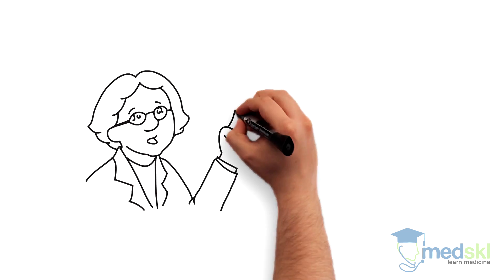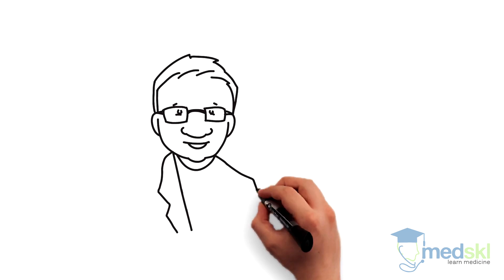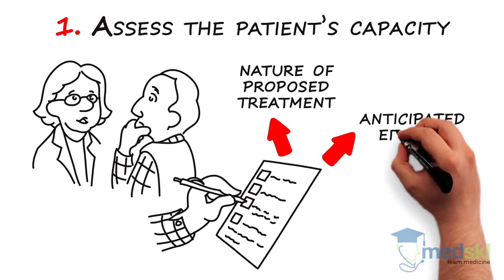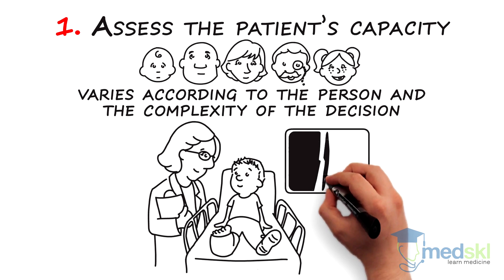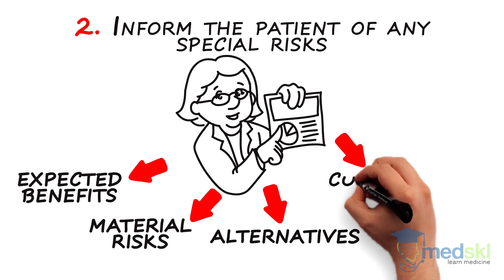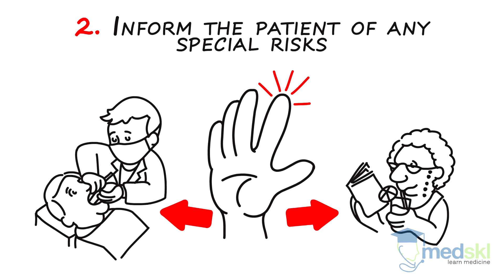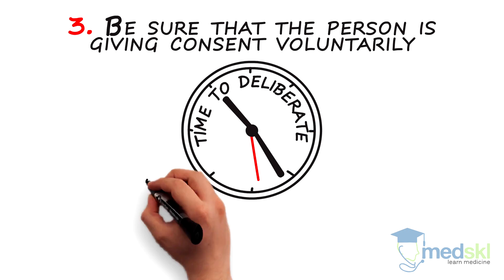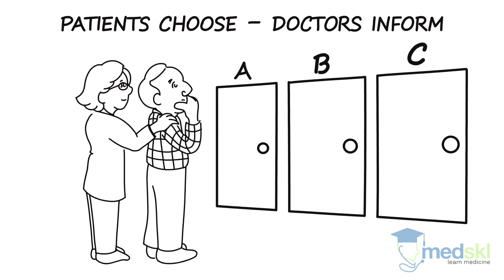Legal and Ethical Aspects of Medicine – Consent: By Nelson Chan M.D.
Legal and Ethical Aspects of Medicine – Consent
Whiteboard Animation Transcript
with Nelson Chan, MD, LLB

As a physician, it is your duty to provide your patients with the relevant medical information in order to help them choose a treatment plan. Even if a treatment is medically indicated and you think it is in their best interest, it is ultimately up to the patient to decide whether to proceed.

Here are 3 things that you should not miss when obtaining a valid consent:

1. Assess the patient’s capacity

Before you even obtain consent, you need to be satisfied that the person can understand the nature of the proposed treatment, its anticipated effects, and the consequences of refusal.

In most provinces, capacity does not depend on age but varies according to the person and the complexity of the decision. A 10-year-old may appreciate that his broken foot needs a cast but that same person may not understand the operation proposed to fix it.

2. Inform the patient of any special risks

During the consent process, you will need to provide your patients with information about the expected benefits, possible material risks, any alternative course of actions, and the likely consequences of not having the treatment.

You should also discuss any special risks that might apply to the particular patient. Developing an abnormal sense of touch after carpel tunnel surgery may affect a dentist differently than a retired librarian.

3. Be sure that the person is giving consent voluntarily

When getting consent, take care to ensure that this person is choosing freely and is not being coerced by anyone, including you.

Patients should be given an appropriate time to deliberate and the information should be presented factually. While in some cases it may be important for the patient’s friends or family to provide input, remember that you are only treating the patient.

Patients have the right to choose, doctors have the duty to inform.